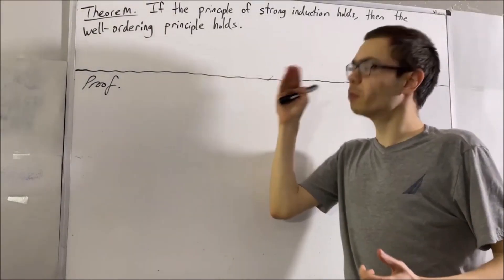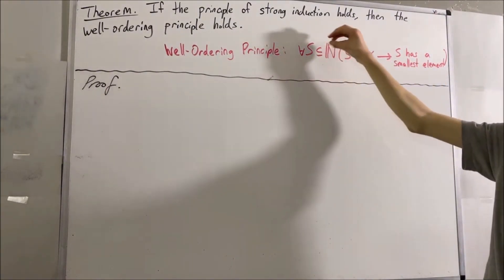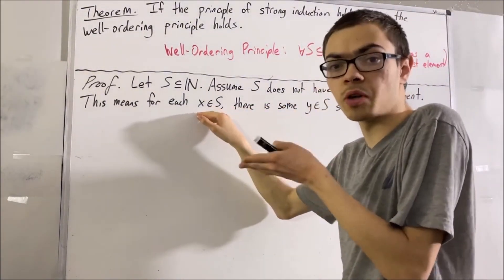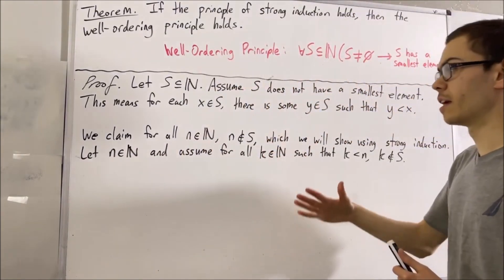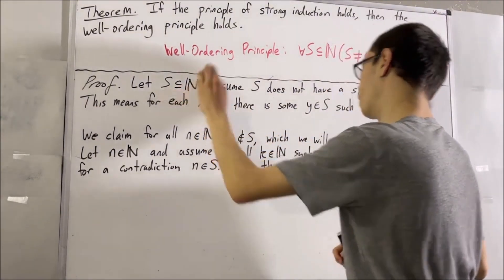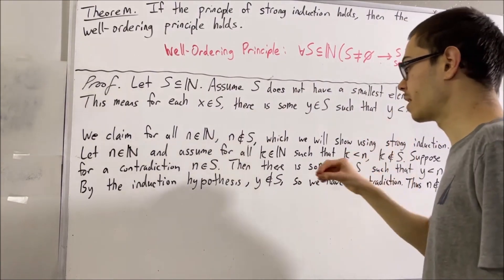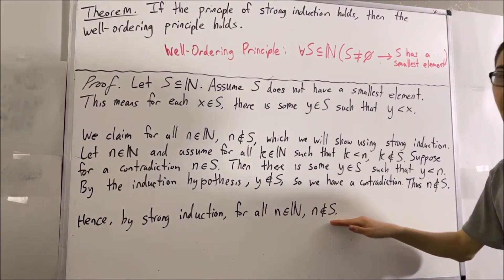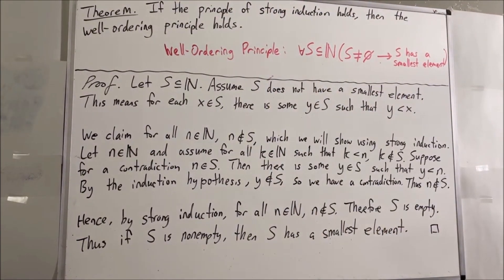Proving the Well-Ordering Principle (from strong induction) [ILIEKMATHPHYSICS]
This series mainly references "How to Prove It" by Daniel Velleman Third Edition. The fact in this video is given by Theorem 6.4.4 in the book.